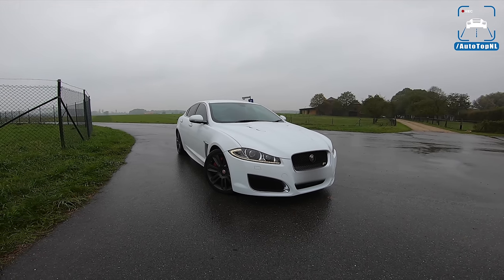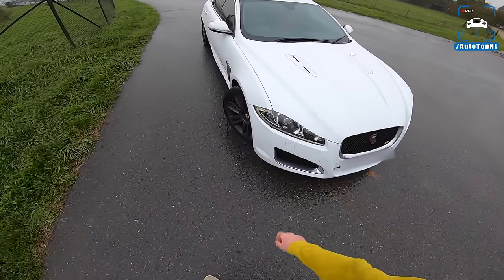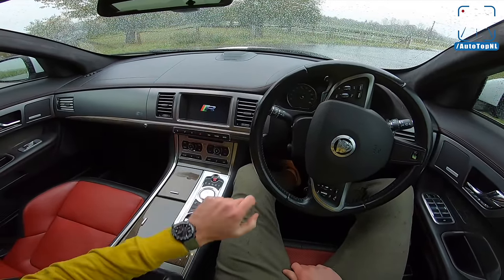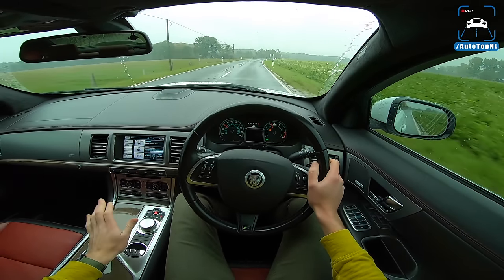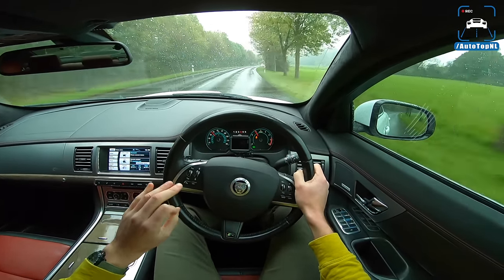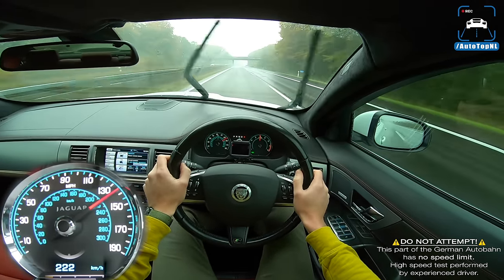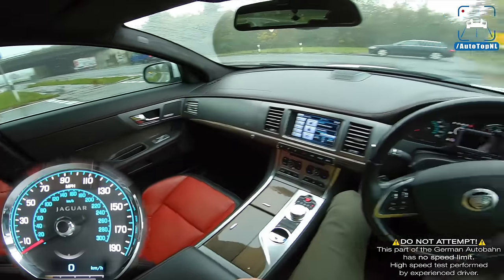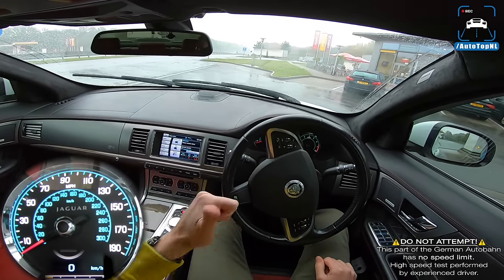JAGUAR XFR 5.0 SUPERCHARGED | REVIEW POV on ROAD & AUTOBAHN by AutoTopNL